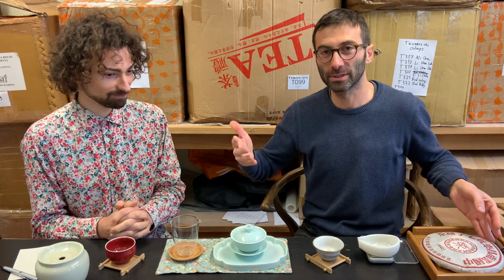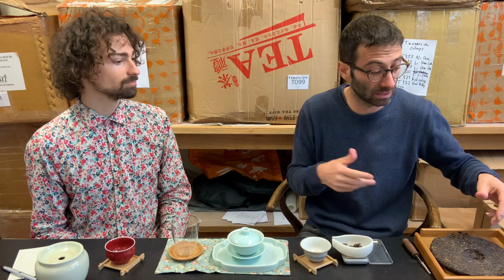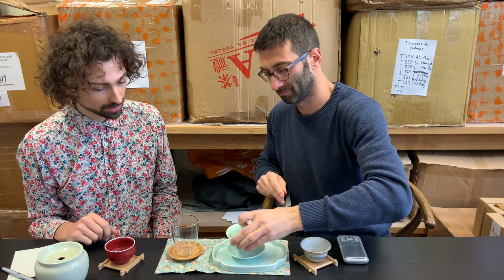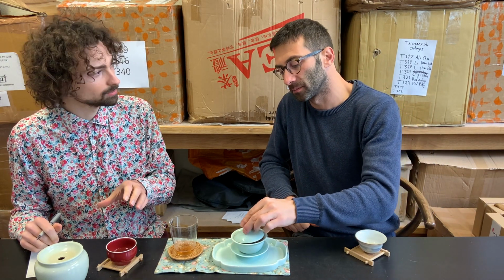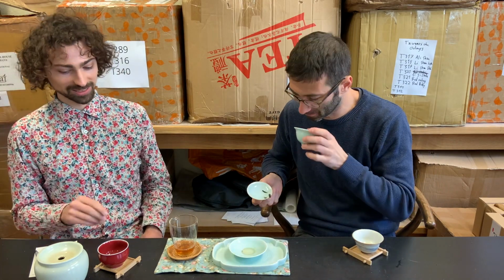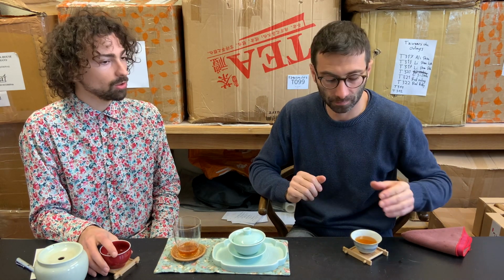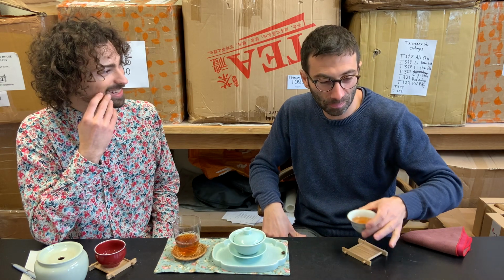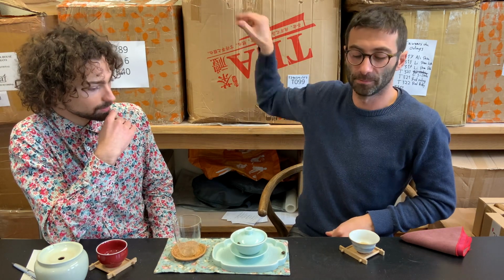Vintage Sheng Pu'er: Changtai Hao #642—For lovers of intense Sheng Pu’er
Tasting a rich and savoury 15-year-old Sheng Pu'er from the famous Changtai Tea Group, and learning about the history of this fairly young, but rapidly-grown Pu'er company, and what changes when small-scale tea production becomes big business.

📖 NEWSLETTER
For even more insights into the tea world and to access bonus material and special offers, join our newsletter